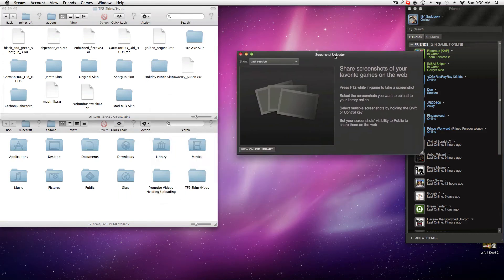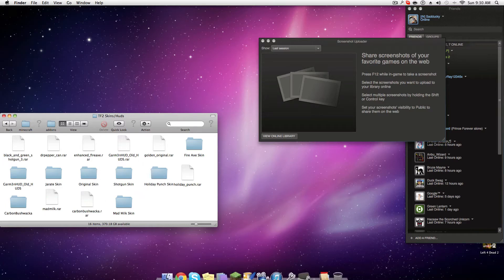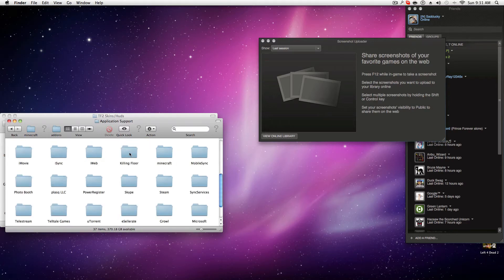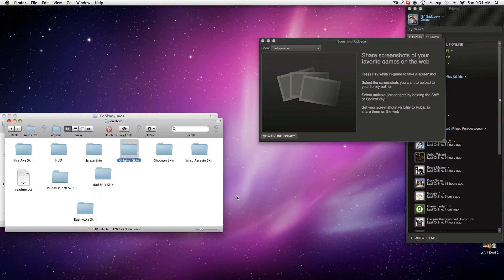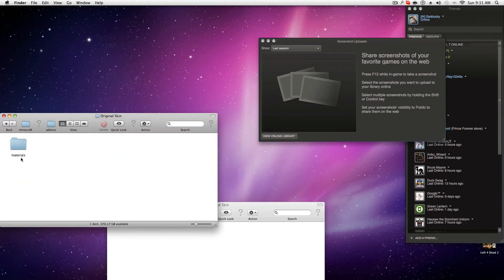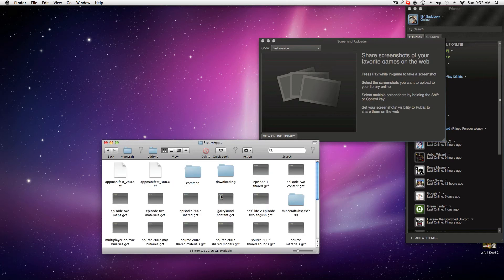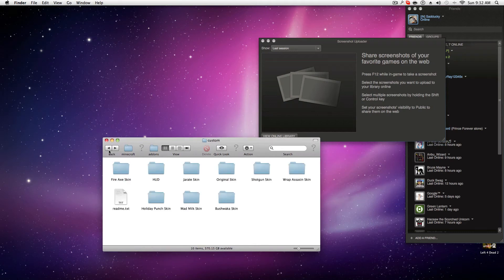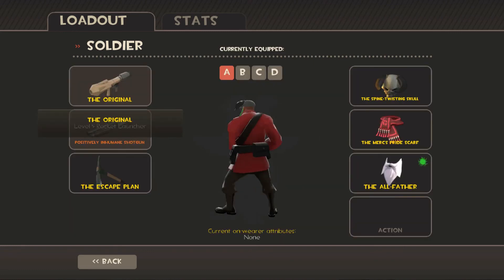How to install a mod/skin for TF2 on a mac 2013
Please dont forget to click that like button, it makes me feel happeh :]